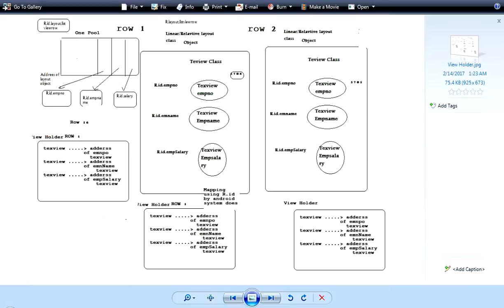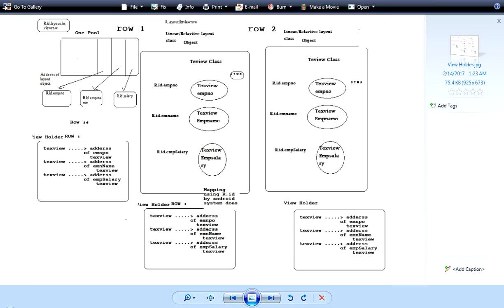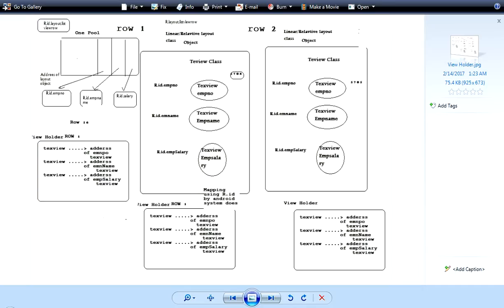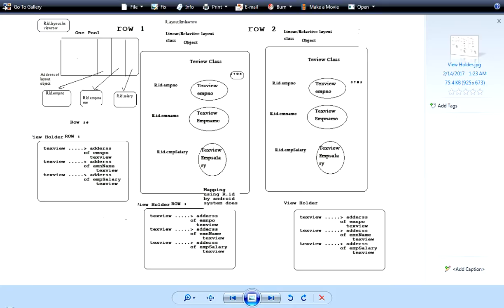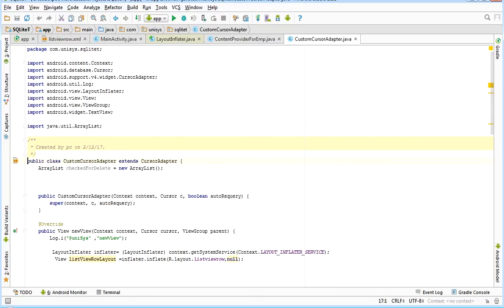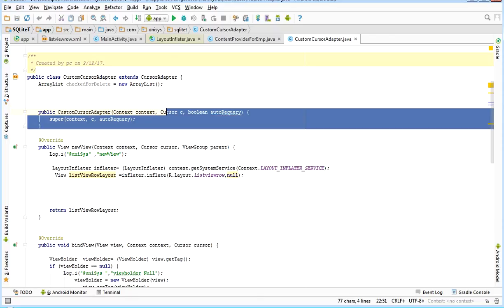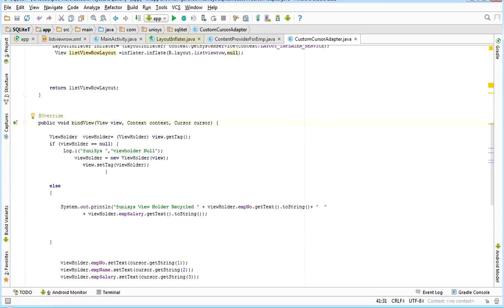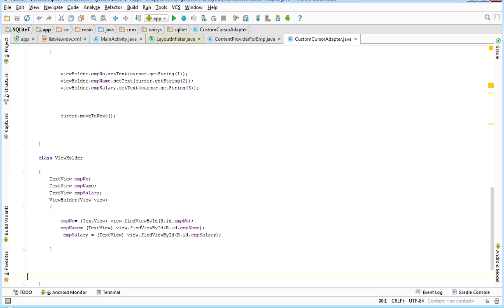Android ListView View Holder CursorAdapter Part 2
Explained about ViewHolder how it works  when  ListView scroll down and up